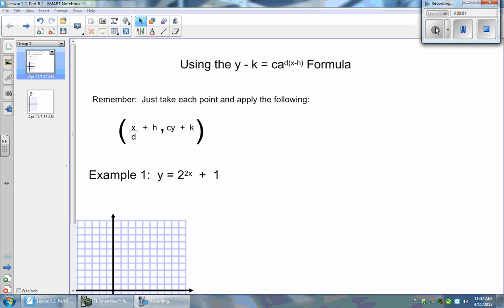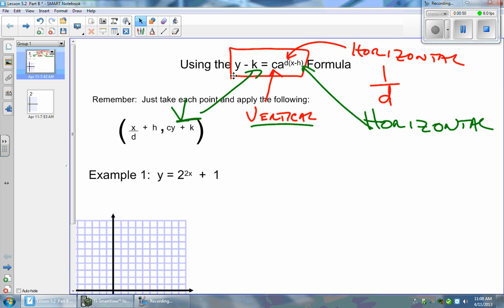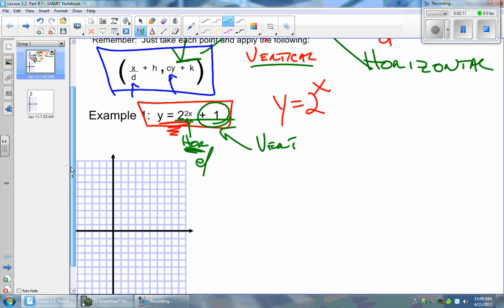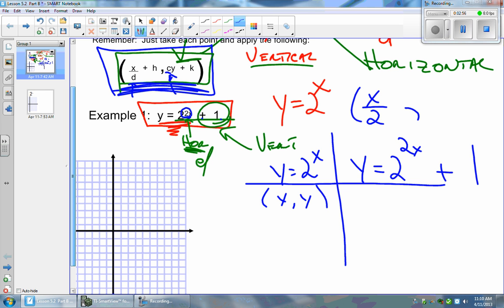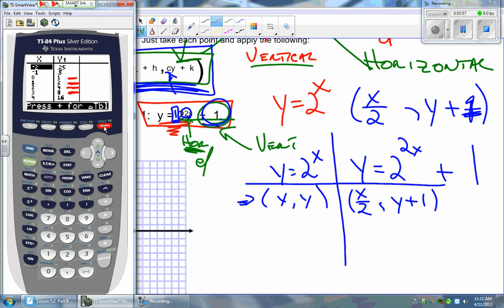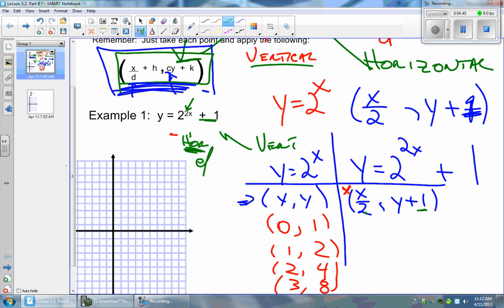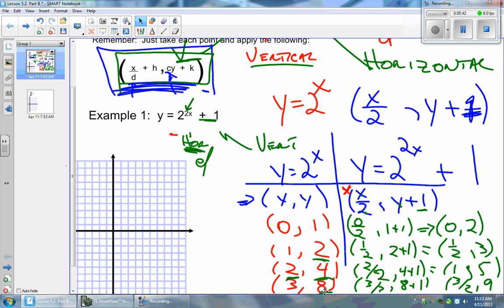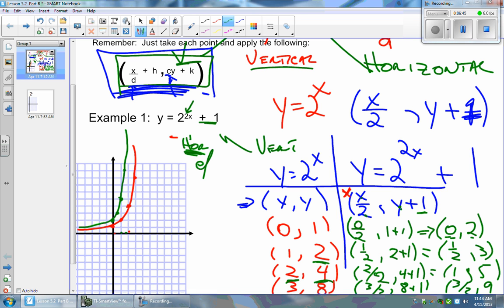LG 05 Lesson 2 Part B